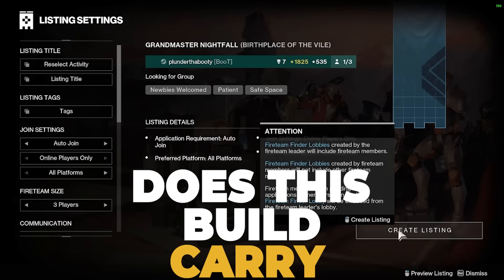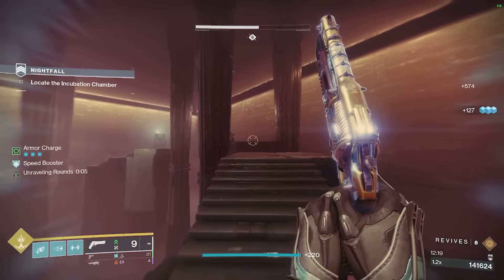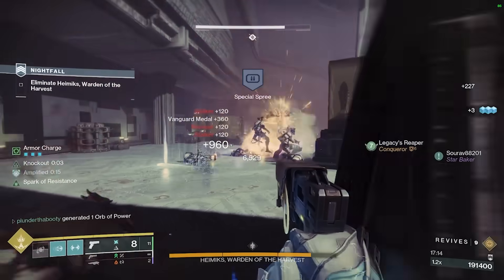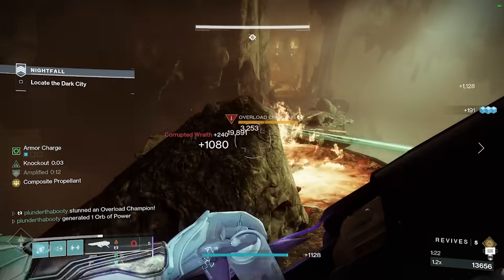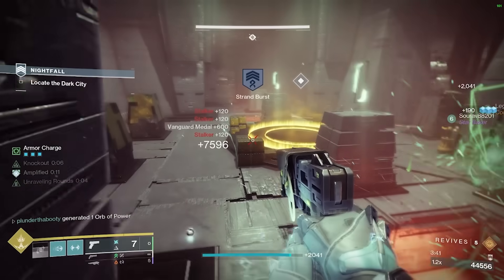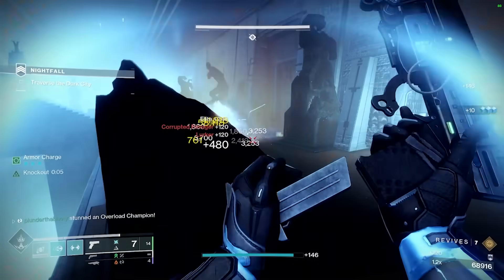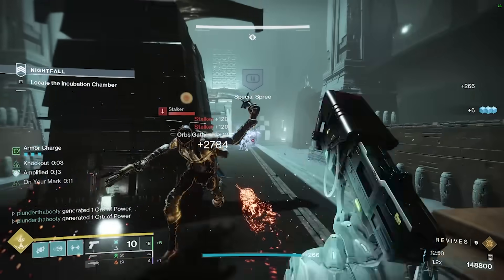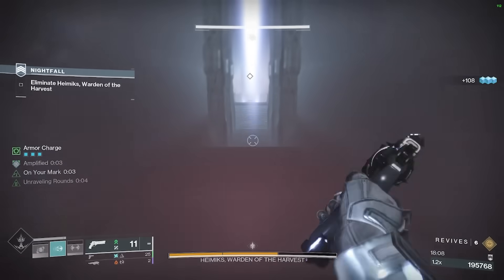This Titan Build CRUSHES Grandmasters! Carry LFG GM's [Destiny 2 Arc Titan Build]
This week's Grandmaster is the Birthplace and it has Overload and Unstoppable champions! This makes Arc Builds stand out right off the bat thanks to the Flashbang grenade being able to stun both with ease. So this build is built around getting your grenade back very quickly and also using your strong weapons to apply unravel, Jolt and threadlings for a really fun show of colors and damage! Indebted Kindness is a new rocket sidearm this season and I highly recommend you guys get one because it is one of the best special weapons in the game now and with Voltshot it just allows infinite Jolting since it is so easy to secure kills with this weapon! We also add Heart of Inmost Light to keep our ability uptime to the max so we can get those Blinding Jolting grenades back as quickly as possible with the Build.